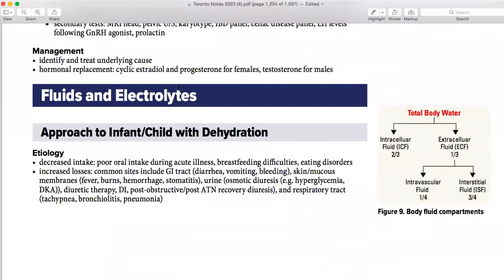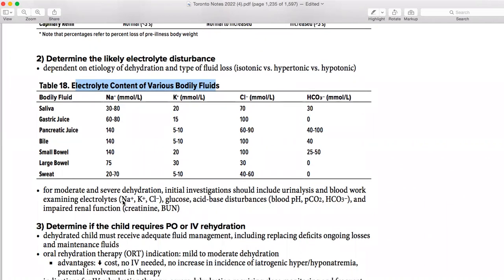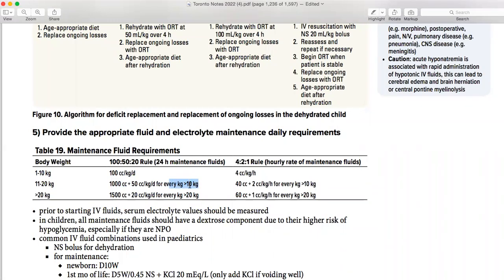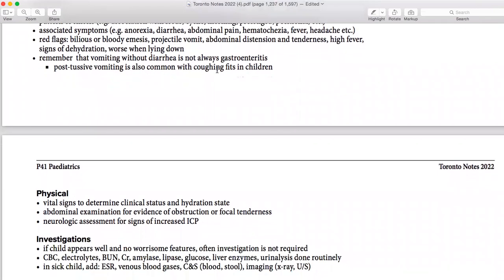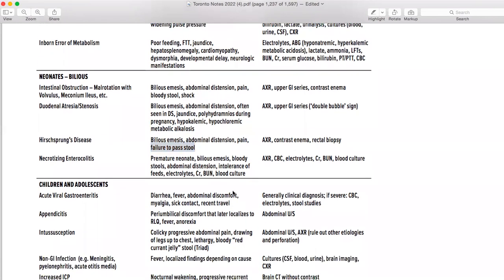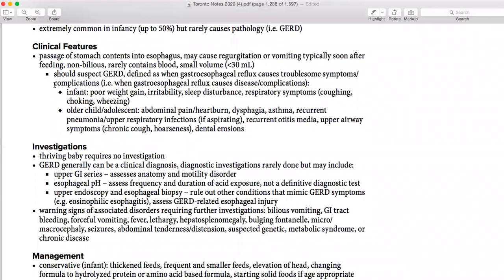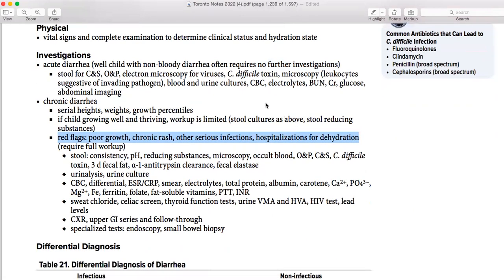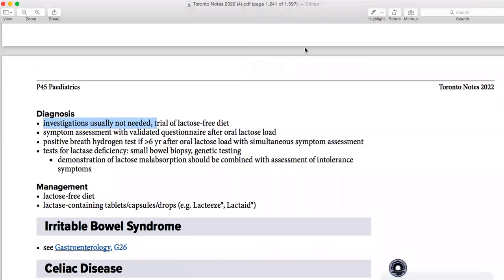Study TORONTO NOTES with me/ PEDIATRICS part 3 / important topics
today topic
FLUIDS AND ELECTROLYTES
Approach to infant / child with dehydration
Vomiting
Gastroesophageal Reflux
Pyloric Stenosis
Duodenal atresia
Malrotation of intestine
Diarrhea
Gastrointeritis
Toddlers Diarrhea
Lactase deficiency